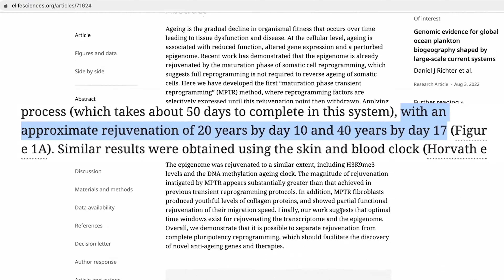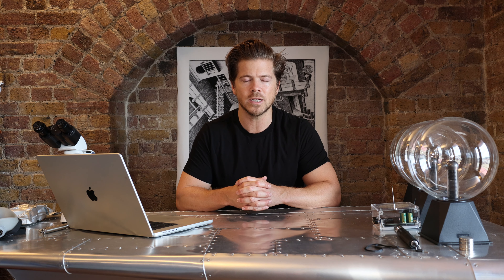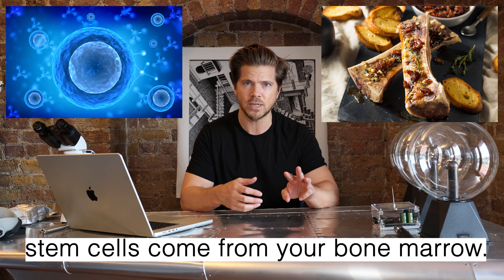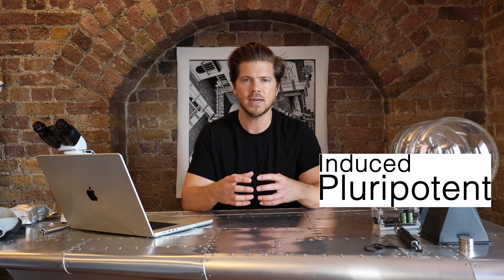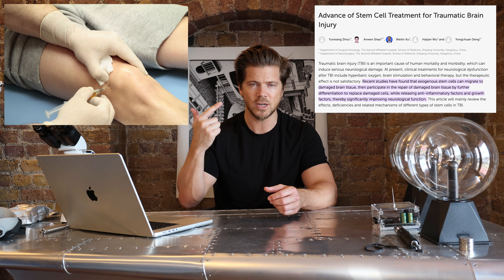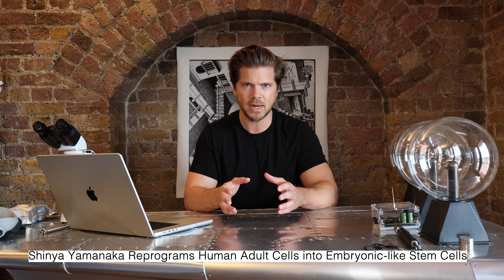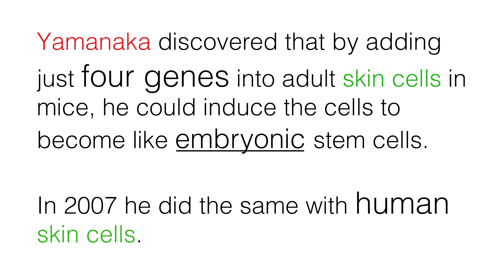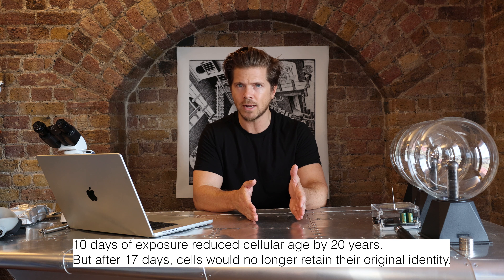Reverse aging. Human skin stem cells reversed in age.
Scientists in the UK have reversed the age of skin cells using Maturation Phase Transient Reprogramming to reverse the skin cells of a 58 year old man by 30 years.  His skin markers were compared to someone of 30 years his junior and not only did his skin reverse in age, but so did many other properties of the skin cells.

The Alzheimer's gene was also shown to be impacted in a postive way, collagen was given a "youthful" impact.  Although this trial was in Vivo, it will lead the way into human trials into Juvenescence.

I explain the basics around stem cells, IPSC (Pluripotent stem cells) and MPTR.  I also simply all of these points.

Timecodes
0:00 - Intro Skin cells reversed
0:14 - Paper on ELifeSciences
0:24 - Someone will live to 250
0:44 - What are stem cells
1:34 - Yamanaka Factors
2:10 - Maturation Phase Transient Reprogramming
3:55 - Collagen levels increased
4:27 - Alzheimer's down regulation
4:44 - Skin wound healing
5:00 - Parabiosis - reverse age of organs
5:27 - eLifeSciences Paper transcription age
6:03 - Telomeres
6:44 - Not in vivo
6:55 - Diljeet, Wolf, Twitter